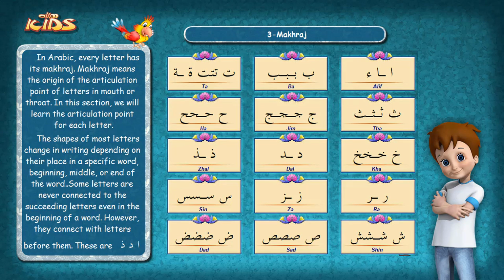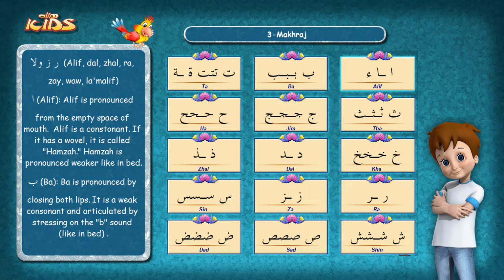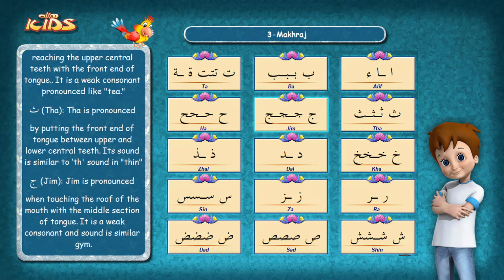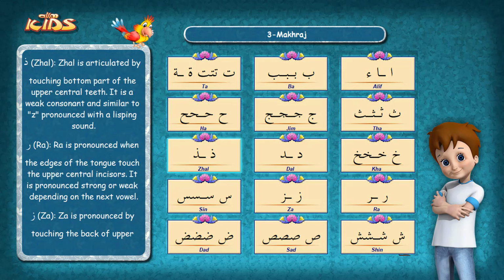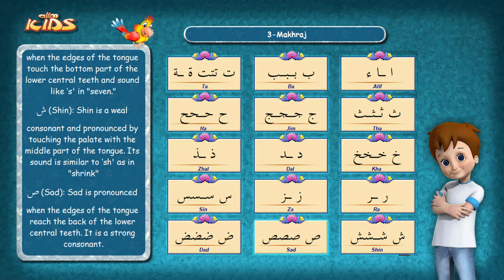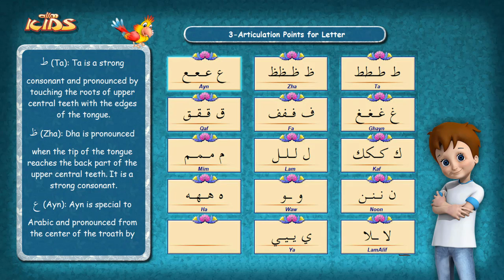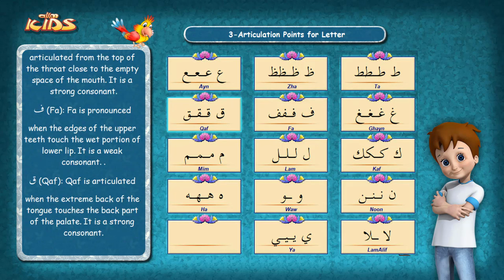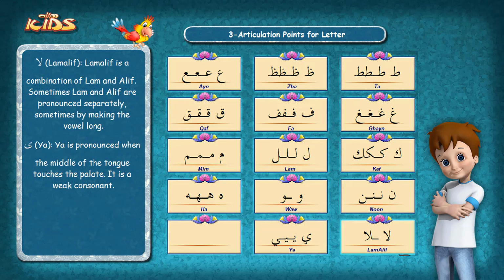Arabic Letters Makhraj [ Alif Ba Lesson - 2 ]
In Arabic, every letter has its makhraj. Makhraj means the origin of the articulation point of letters in mouth or throat. In this section, we will learn the articulation point for each letter.
     The shapes of most letters change in writing depending on their place in a specific word, beginning, middle, or end of the word..Some letters are never connected to the succeeding letters even in the beginning of a word. However, they connect with letters before them. These are  # ا د ذ ر ز ولا#  (Alif, dal, zhal, ra, zay, waw, la’malif)